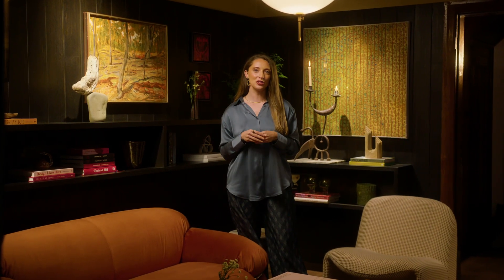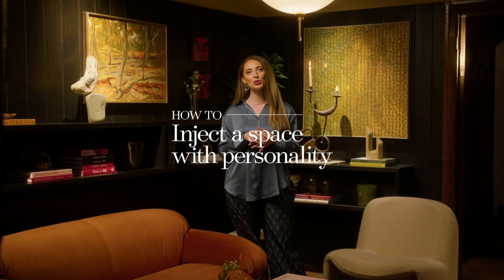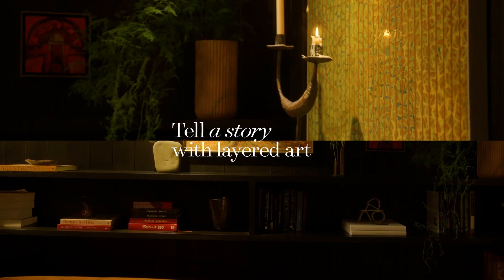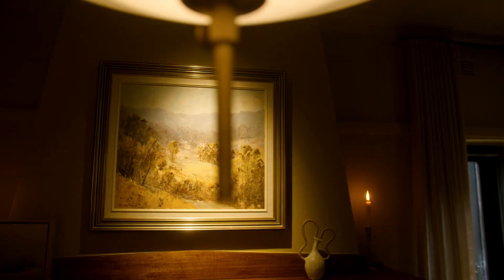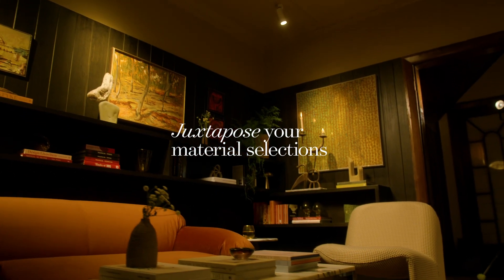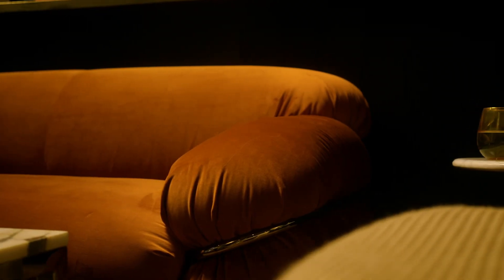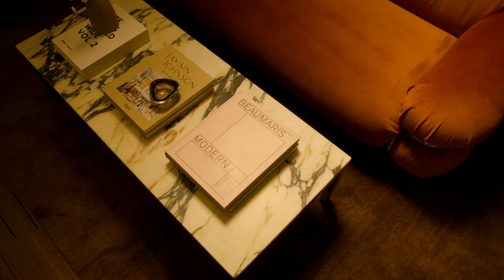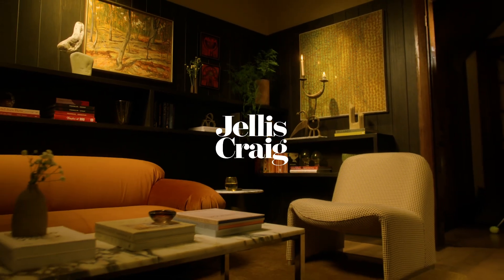Jellis Craig TASTEMAKERS with Alessandra Smith | How to inject a space with personality